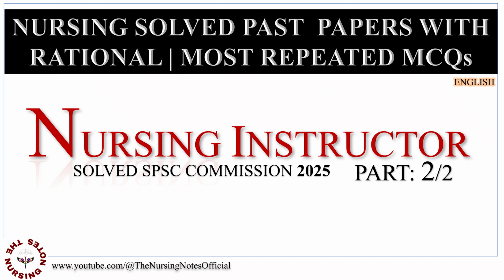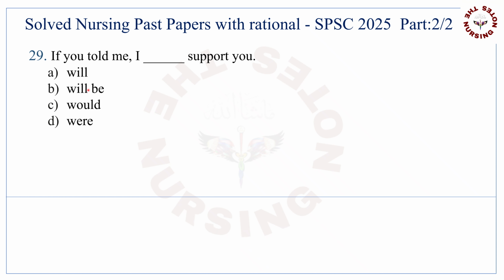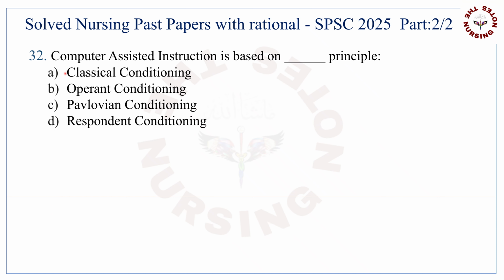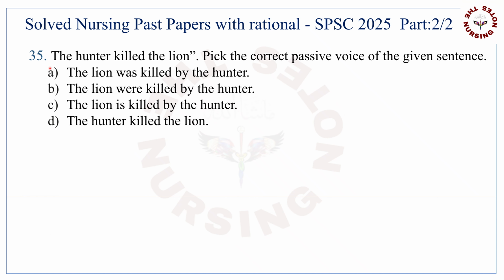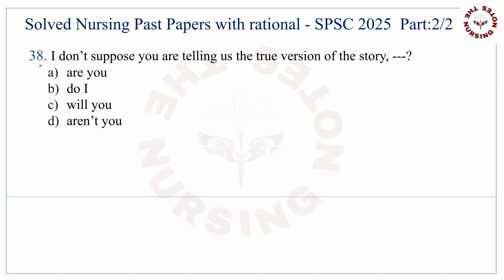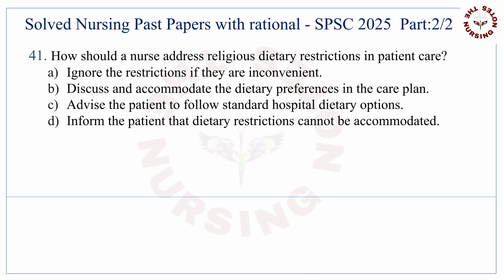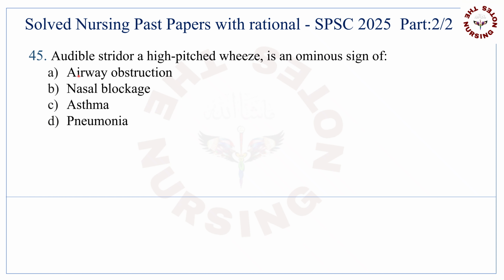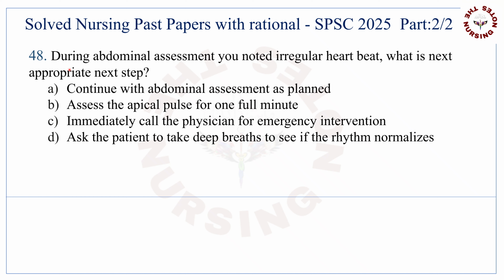MCQs Nursing Instructor 2025| Part 2/2| Solved Nursing Job MCQs| Nursing past papers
nursing BCQs, nursing mcqs, nursing mcqs 2025, nursing mcqs with answers, nursing mcqs test, nursing mcqs 2024, nursing process mcqs, community health nursing mcqs
nursing prepr, nursing preparation 2025, nursing preparation, nursing preparation classes, nursing preparation 2024, nursing preparation book, nursing preparation 2026, nursing preparation channel
nursing solve, nursing solved question paper, nursing solved paper, nursing solved question paper 2024, nursing solved question paper 2025, nursing solved 2025, nursing question solve 2025, bsc nursing solved paper 2025
nursing past, nursing past papers, nursing past papers 2024, nursing past papers nts, nursing past paper 2025, nursing past questions and answers, nursing past paper 2023, nursing past papers sts
nurse test, nurse test, nurse test questions and answers, nurse testimonial, nurse test taking strategies, nurse testifying in court, nursing test mcqs, nursing test ki tayari